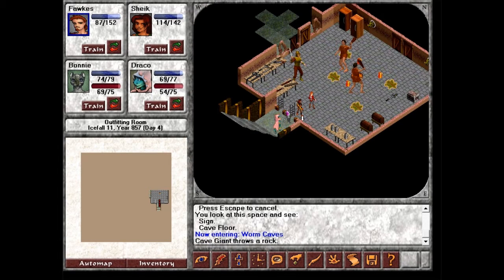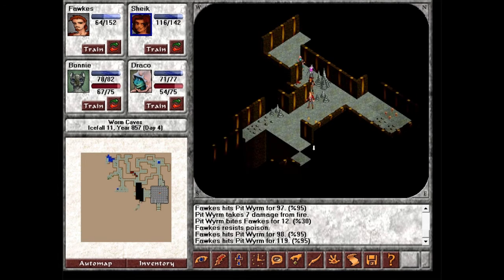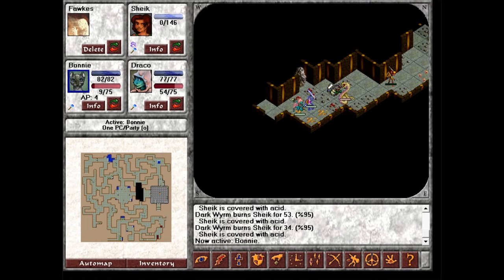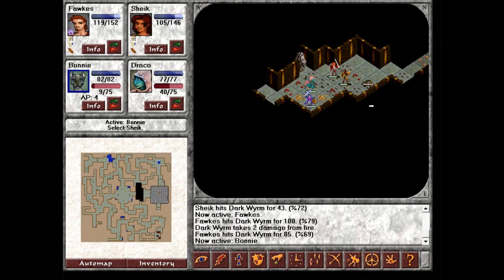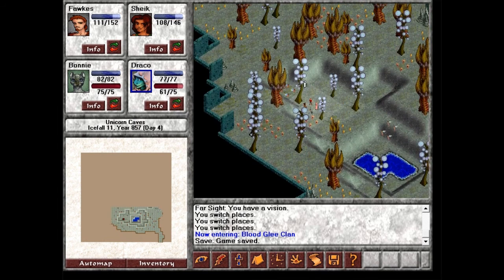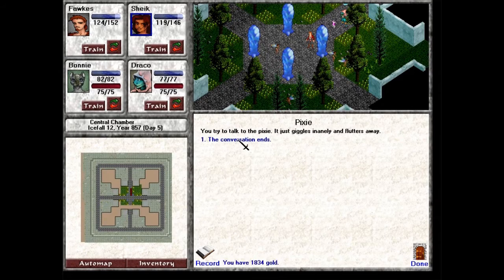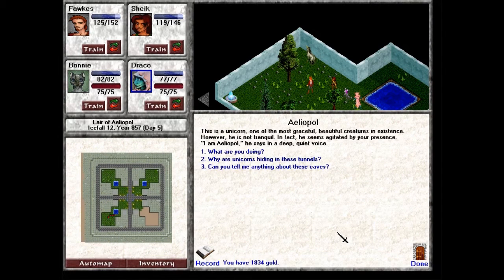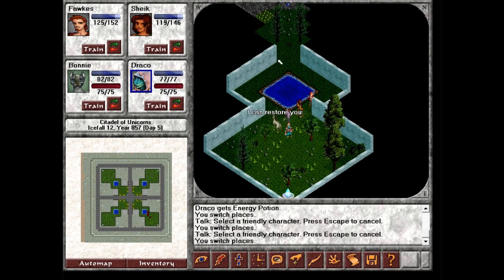Let's Play Blades of Avernum Part 41: Worms and Horns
Down below the Giants' Lair we go, and then we still have some time so we find something actually nice in these caves.